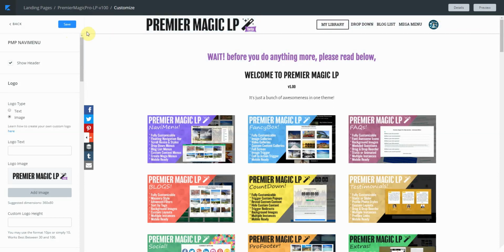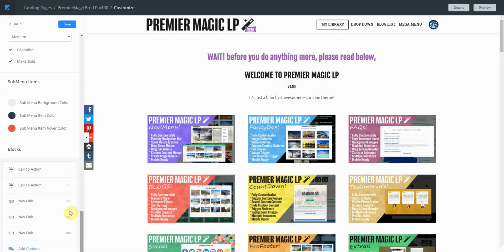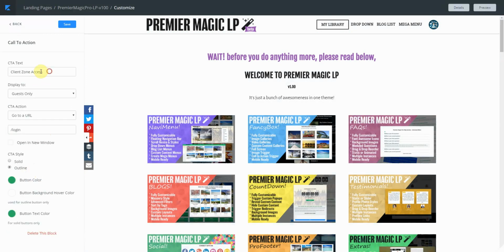Kajabi Themes - Premier Magic LP - How to remove "Client Zone" button from NaviMenu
How to remove "Client Zone"  button from NaviMenu:
Currently, the Premier Magic Pro LP theme is installed with a "Client Zone" Button the NaviMenu section this button is only visible to website guests - any member logged in will not see the button -

the means as the site admin you will also not see the button

follow the above instruction to remove or edit the button - for further support, pop into the kclub community forums